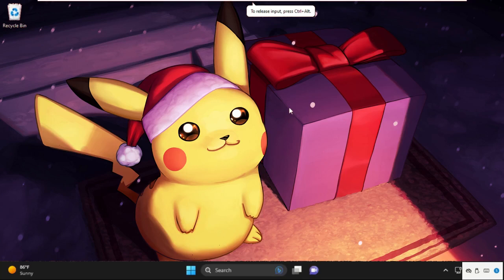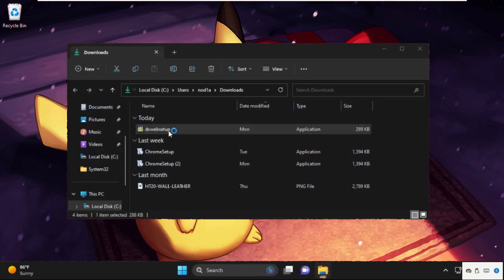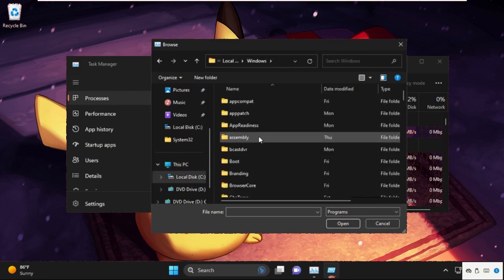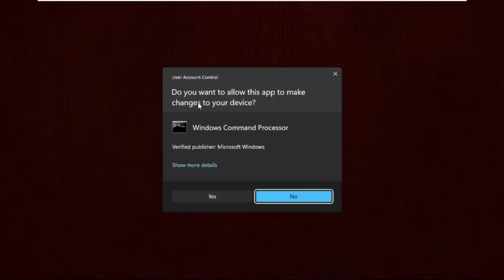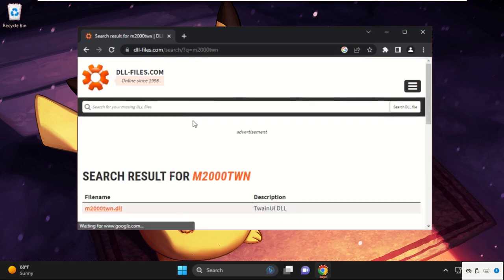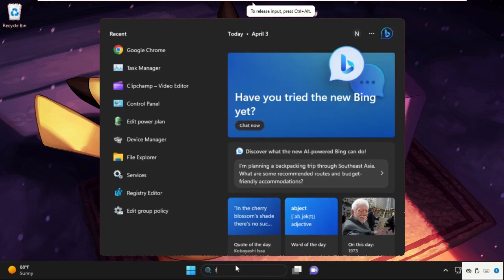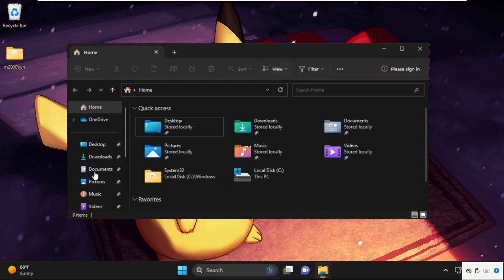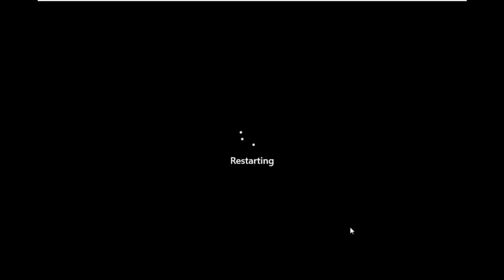All DLL Missing File Error in Windows 11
How to Fix All DLL Missing File Error in Windows 11
This video will show you How to Fix All DLL Missing File Error in Windows 11.
The absence of *.dll files in Windows 11 frequently results in an error notice. Although there are a number of possible causes for this issue, you are here because this annoying mistake is also giving you trouble. However, there are a number of solutions to this issue, meaning you won't have to forgo any of your regular duties. However, not many people are aware of the various solutions to this issue.